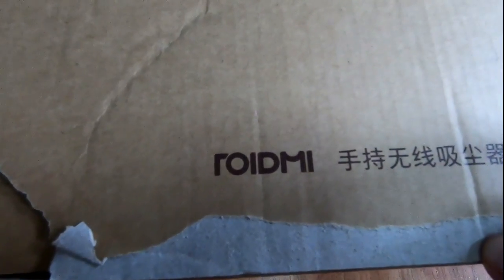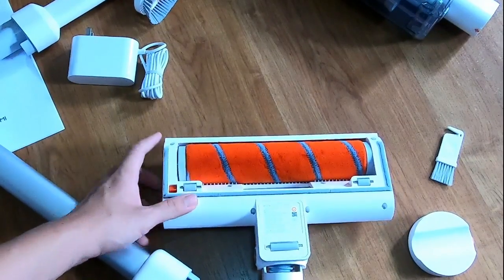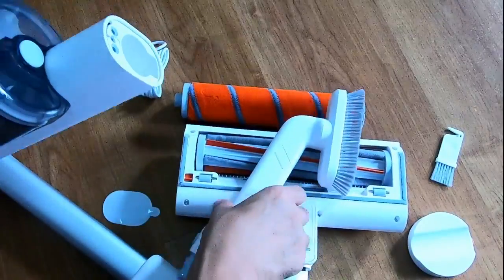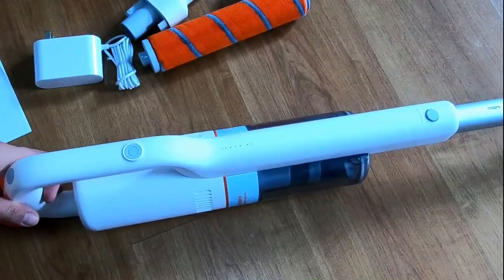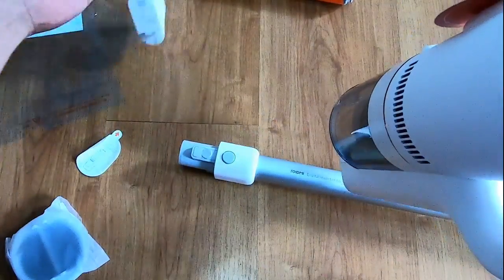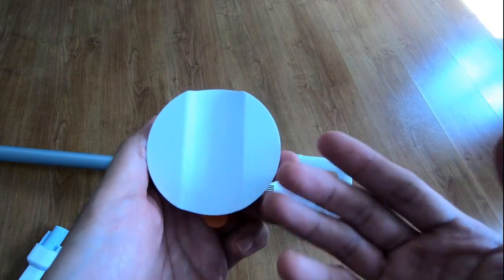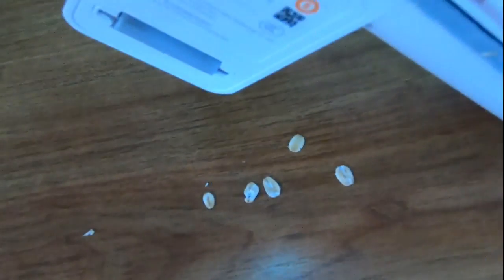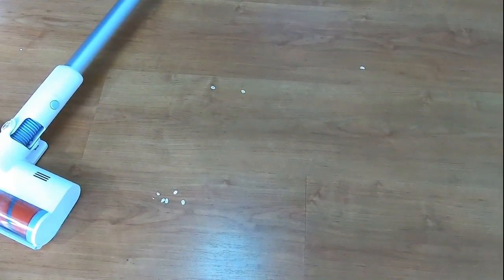Roidmi 2-in1 Stick Vacuum Review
The Roidmi 2-in-1 stick vacuum is Xiaomi's latest product available right now. It combines great performance at a decent price. Performance on both bare floor and carpet is better than the Dibea C17, F6 and other Dyson clones that flood the market right now.